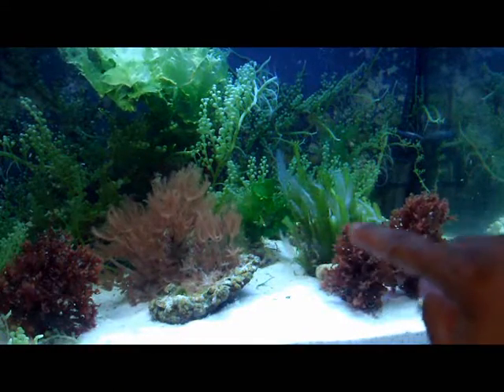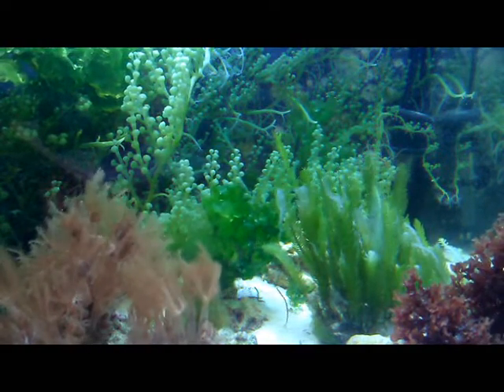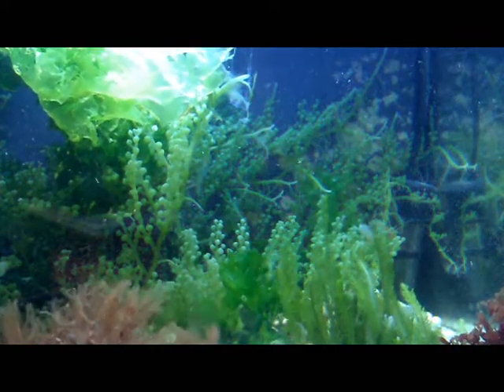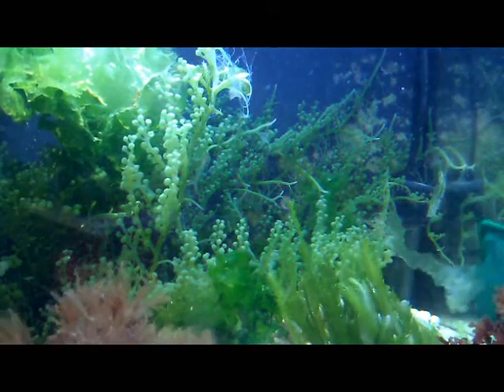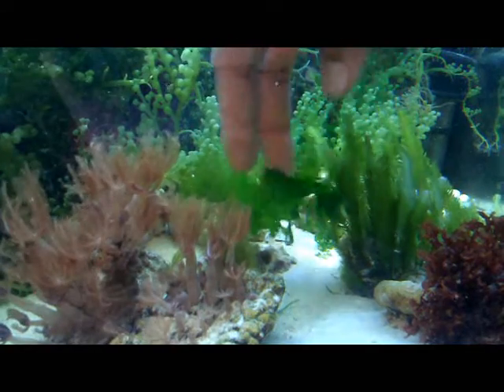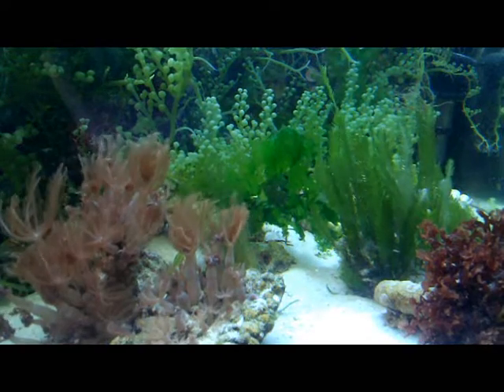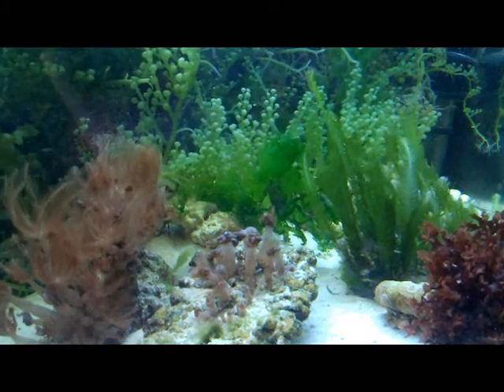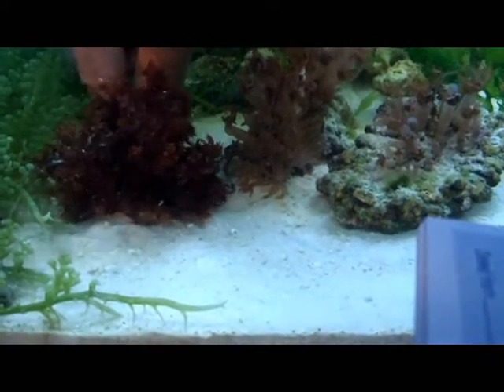Reef Tank: How to Prune Macro Algae in a Refugium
This video features a macro algae tank or external refugium housed in a 29 gallon BioCube. Proper pruning of macro algae helps to reduce or prevent sexual events within the tank.
♥ Follow Jimmy Lee Lard – The Sock Snob ♥
This video shows me pruning some feather caulerpa and also features red macroalgae, ulva, grape caulerpa, and anthelia coral.

or The Cooter Brownlee Series to find out who killed Tupac.